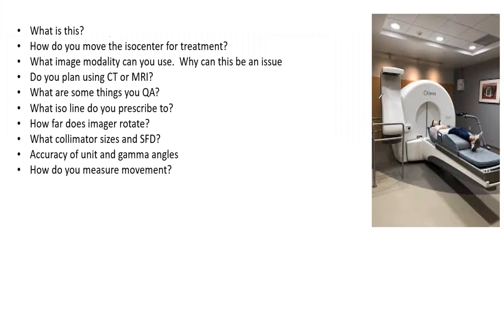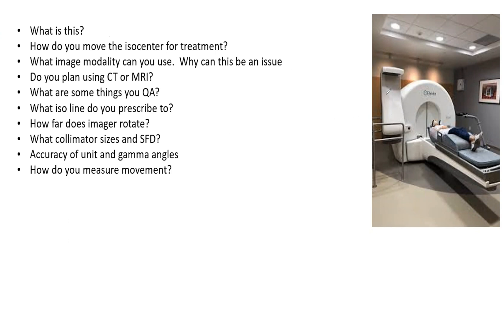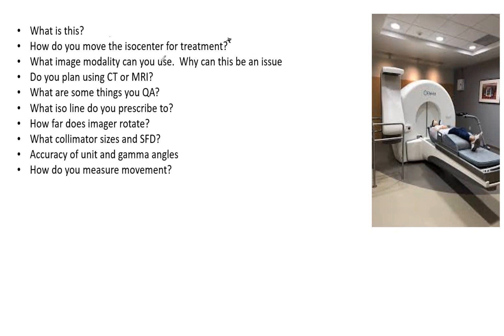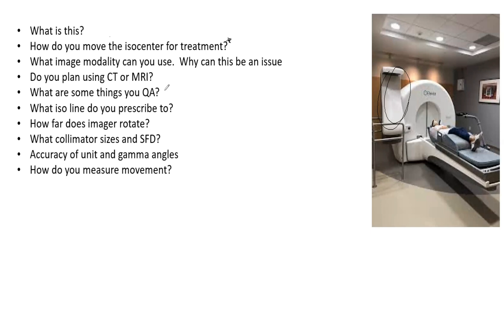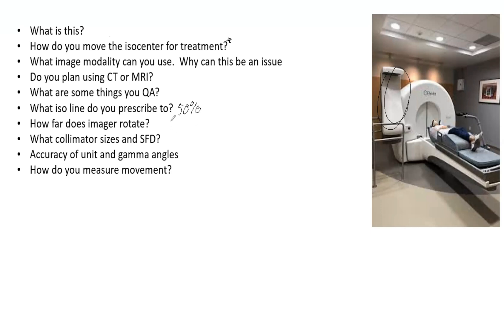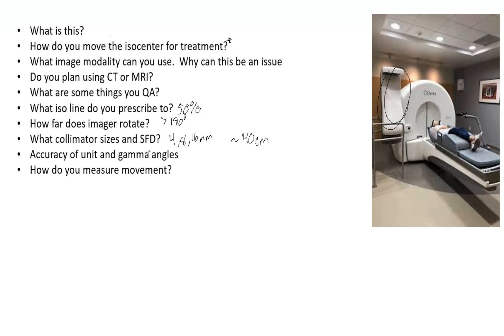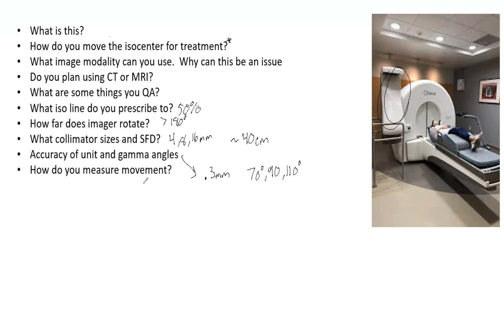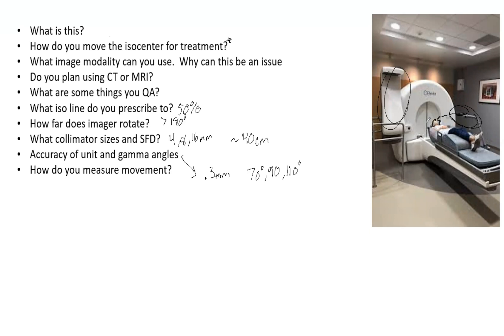Gamma Knife ABR Part 3 Medical Physics Oral Exam Prep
If interested I am beginning to schedule mock exams with sample questions, tips and exam like-atmosphere.

Gamma Knife has been one of the staples in stereotactic radiosurgery and it's important for you to know how the device works and it's advantages over linear accelerators.  Use this video as a guide to help you prepare for part 3 and in furthering your general knowledge of the GK.